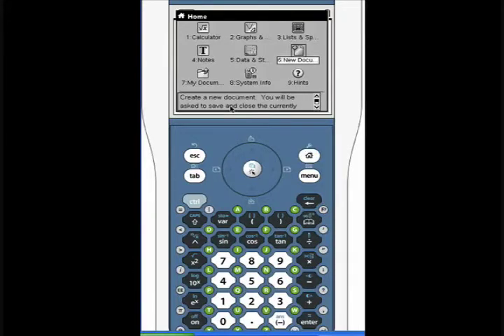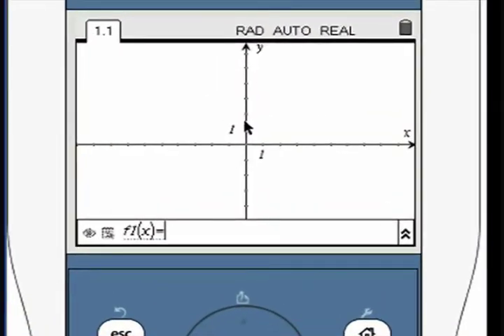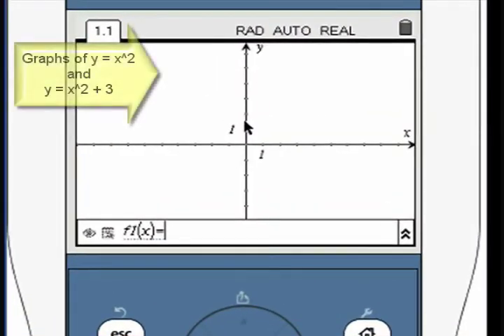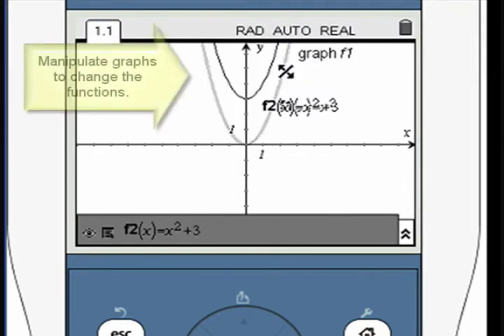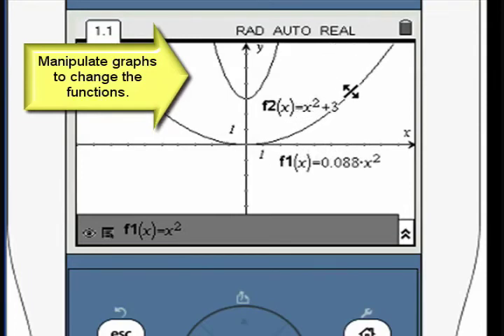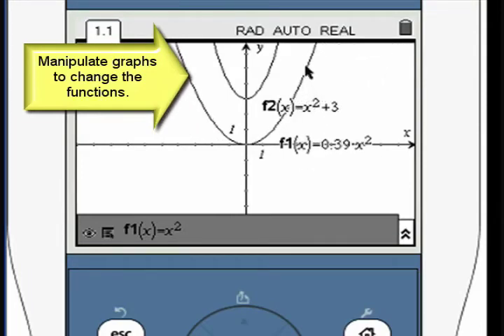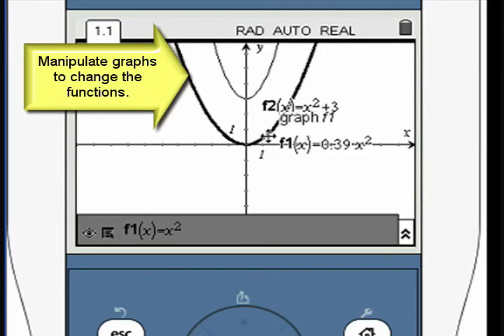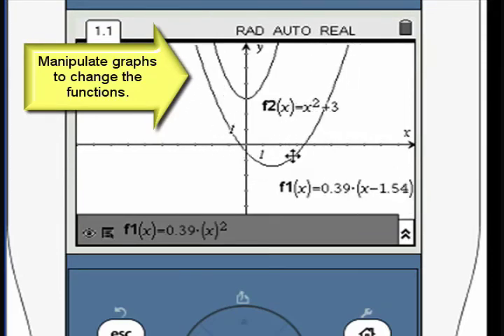TI-Nspire Mini-Tutorial: Graphs of Quadratics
This is part of a growing library of video tutorials for the TI-Nspire. for more resources, including a worksheet that shows all the keystrokes for this video.